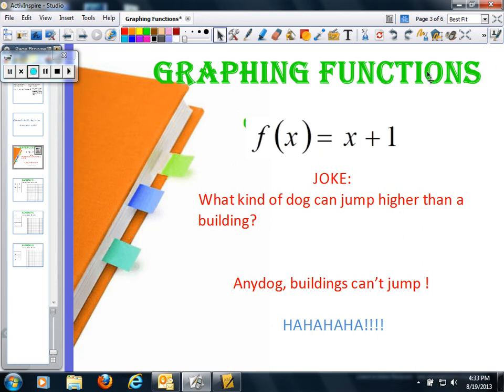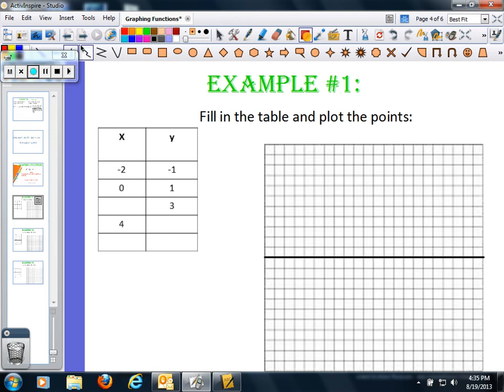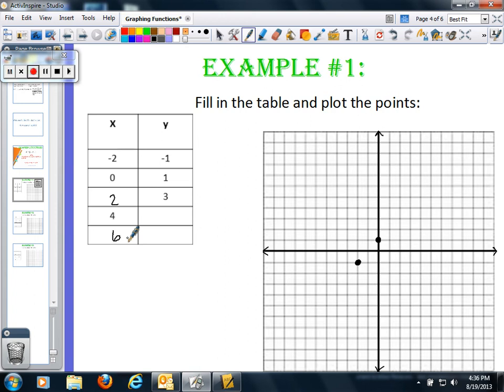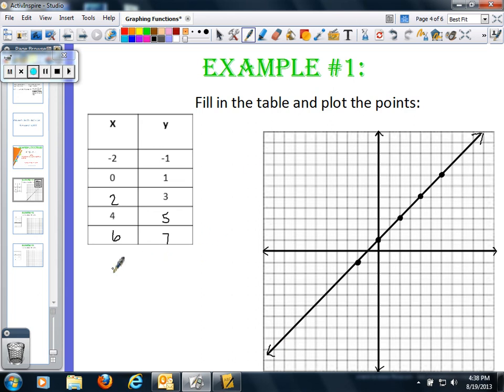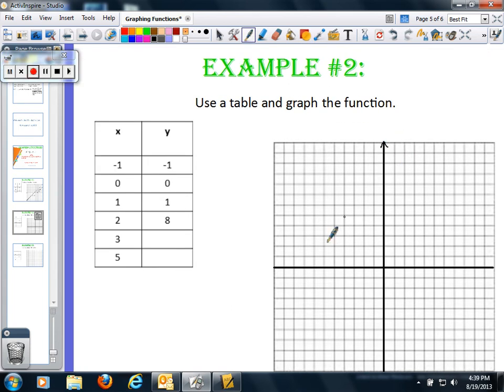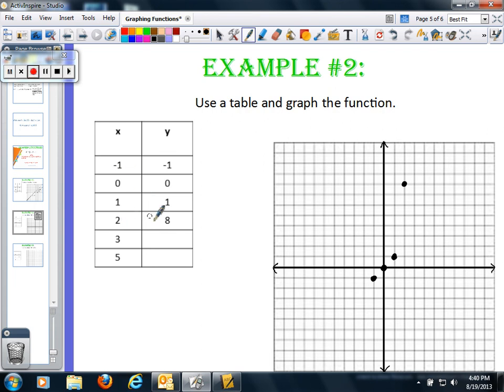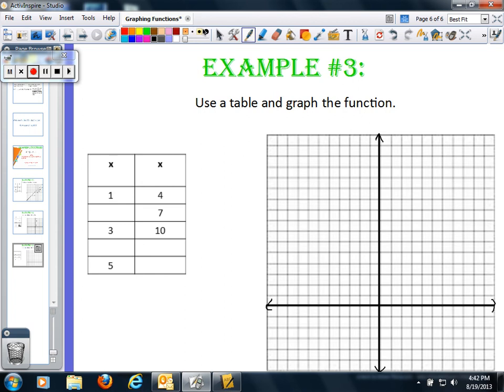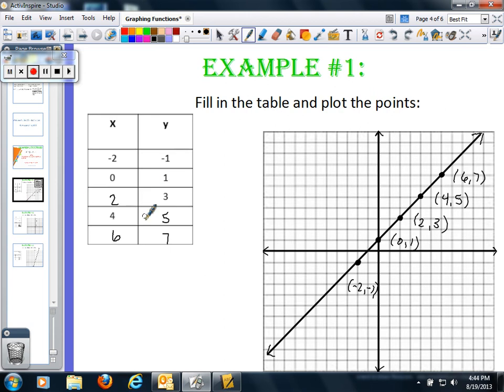Mr. Stevens Function Patterns